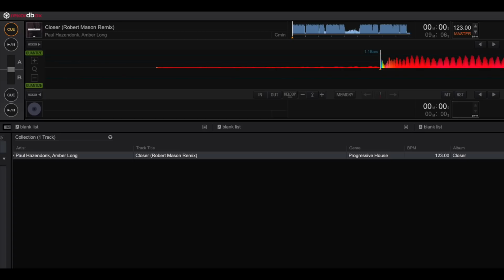DJ BETTER - HOW TO BUILD A DJ SET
I've had a few requests for this video, so here it is! A tutorial and lesson in how to construct a set. The video turned out a bit long, so for those who are impatient, the music examples start at 19:50. However, I think the discussion is very useful as well.